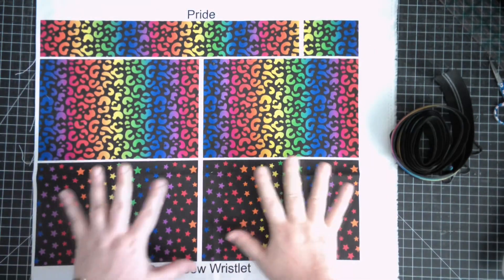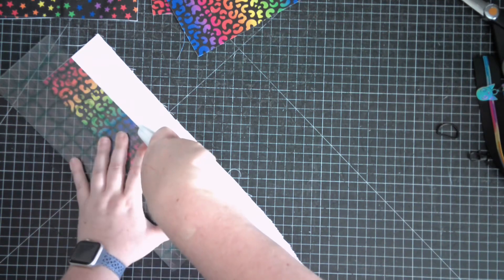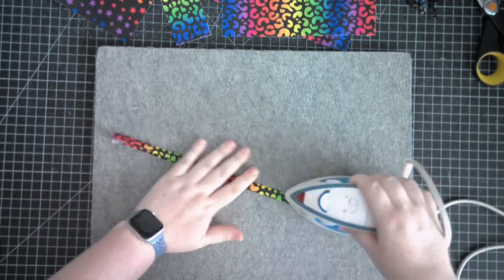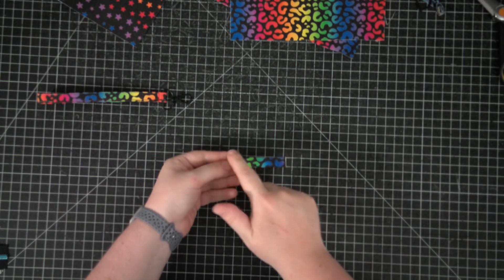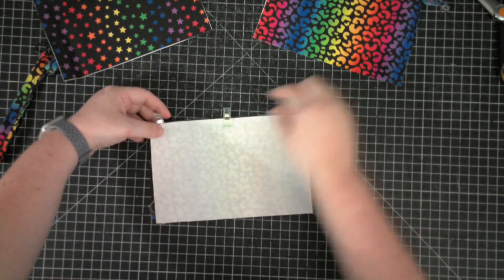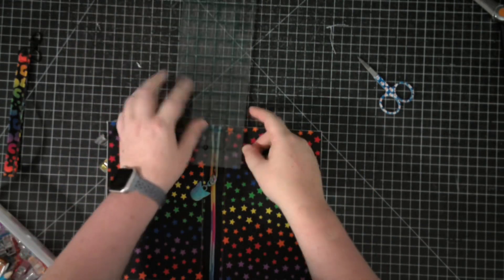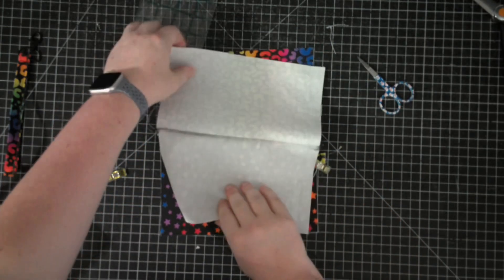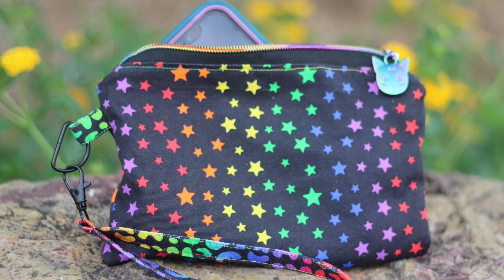Geek Chic Cyndi Wristlet Cut n Sew Panel Sew Along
🎉 Welcome to the Geek Chic Cyndi Wristlet Sew Along! 🎉

In this fun and engaging sew-along, we'll be diving into the Geek Chic Cyndi Wristlet Cut n Sew Panel. Whether you’re a seasoned sewist or just starting out, this video will guide you through every step to create a fabulous wristlet perfect for all your geeky essentials!

✨ What You’ll Learn:
❤️How to cut and prepare your fabric panel
🧡Step-by-step assembly instructions
💛Tips for achieving a professional finish
Creative ideas for personalizing your wristlet

🧵 Materials Needed:
💚Geek Chic Cyndi Wristlet Cut n Sew Panel
💙Basic sewing supplies (machine, thread, etc.)
💜#3 Zipper or #3 Zipper Tape and a #3 Zipper Pull
💗1/2" D Ring and a 1/2" Lobster Clasp

🔔 Don't Forget to:
➡️Like the video if you enjoyed it and found it helpful.

🌟 Join our Sewing Community!
Connect with fellow sewists and share your creations in our Facebook group, Instagram, and Pinterest. Use the hashtags TheSewingHub and GeekChicSewAlong to showcase your work!